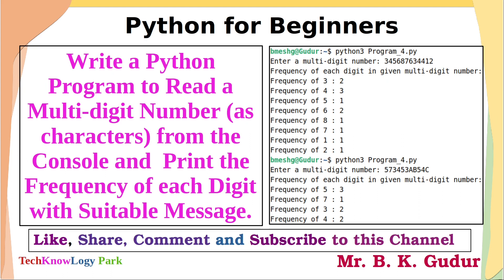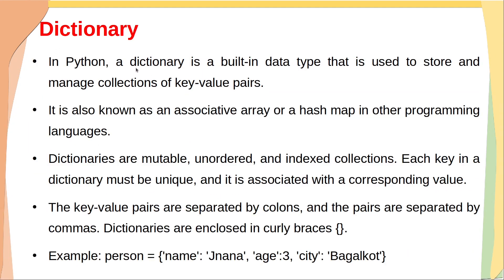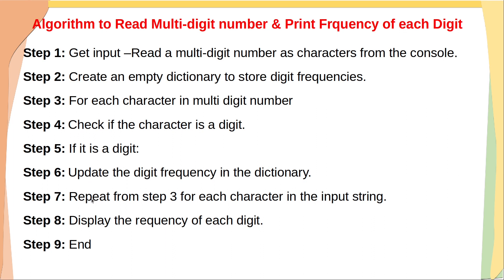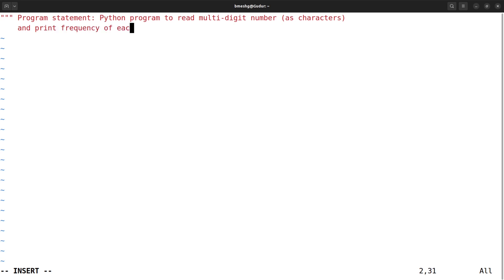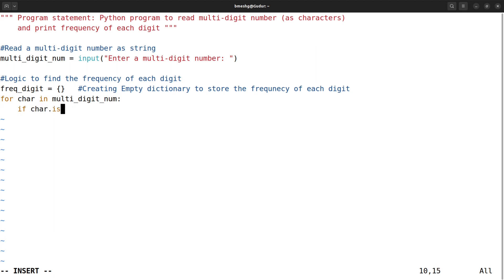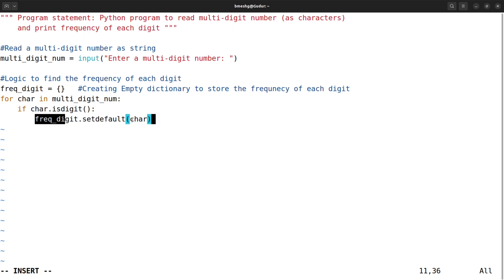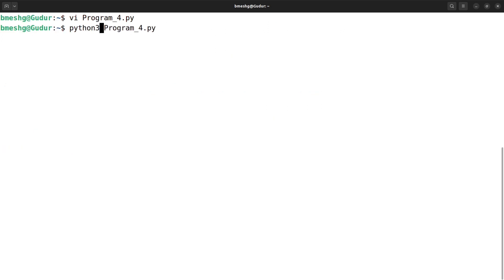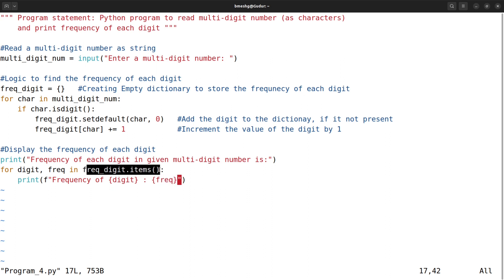Python Program to Print the Frequency (Occurrence) of each digit with suitable message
Dear students,
In this video I have discussed a Python program to read a multi-digit number (as characters) from the console and print the frequency of each digit with suitable message.